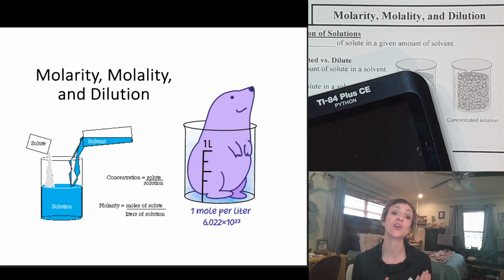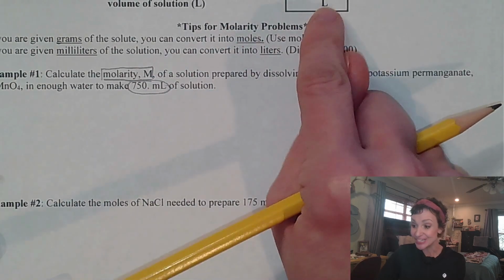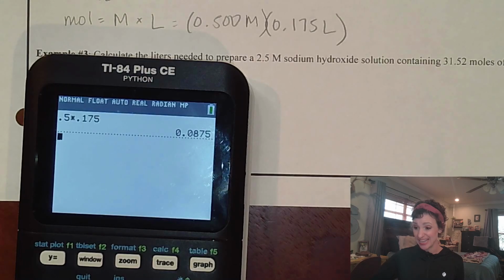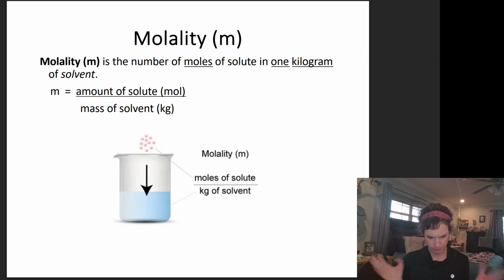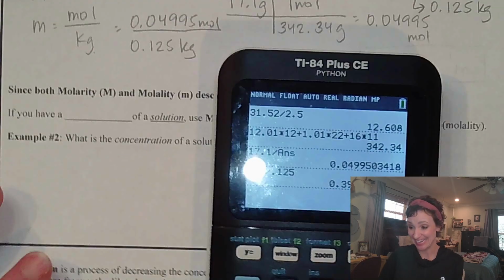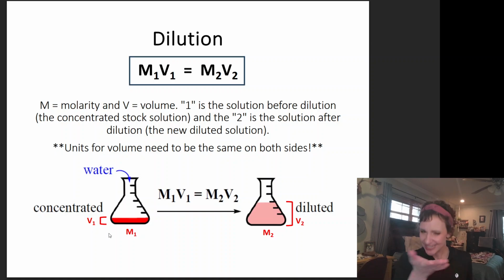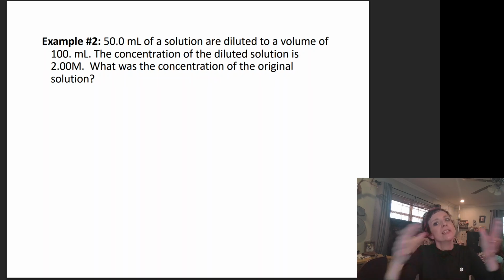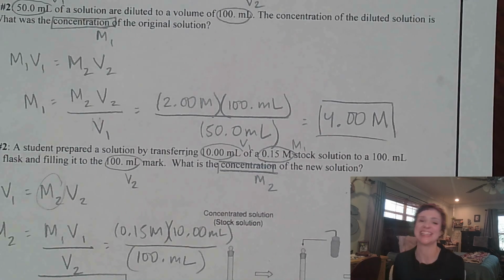Molarity, Molality, and Dilution